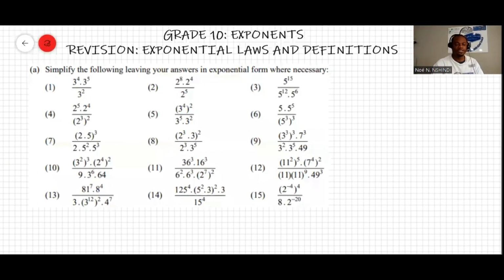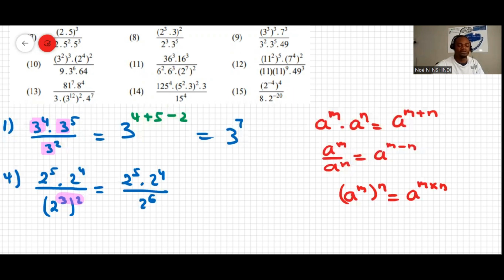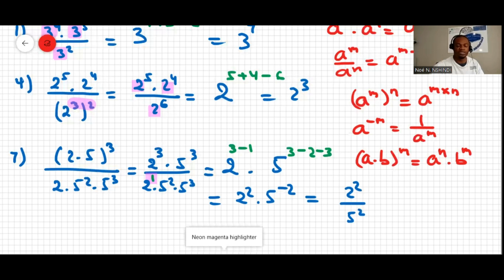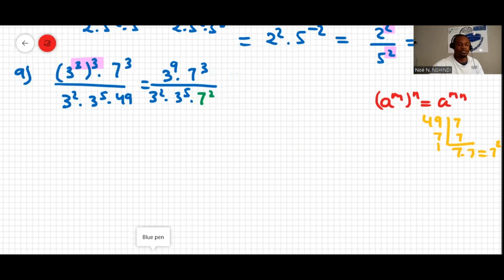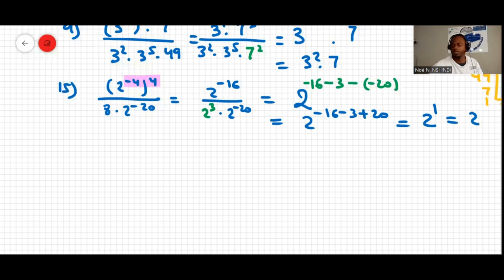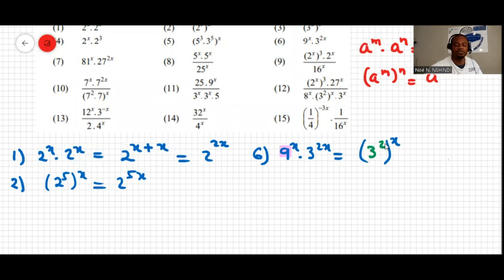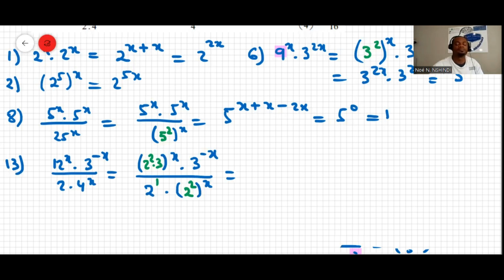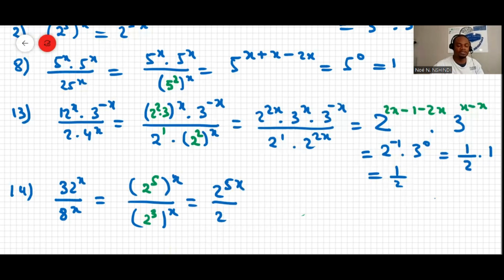GRADE 10 REVISIONS OF LAWS OF EXPONENTS GRADES 8 AND 9. EXERCISES 2 A AND B - EXPONENTS.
@triplentutoring GRADE 10 REVISIONS OF LAWS OF EXPONENTS GRADES 8 AND 9. EXERCISES 2 A AND B - EXPONENTS. To view MORE OF GRADE 10 EXPONENTS PROBLEMS WITH THEIR DETAILED SOLUTIONS

2) Regular Students